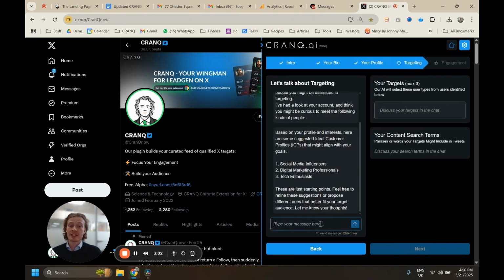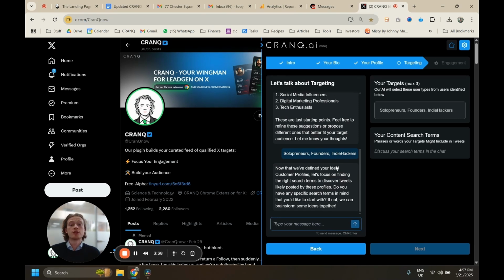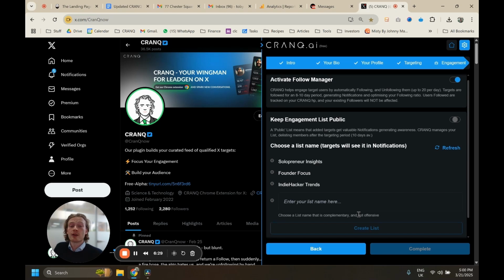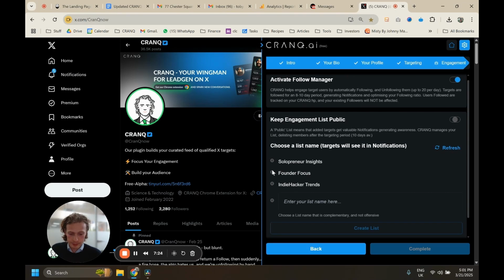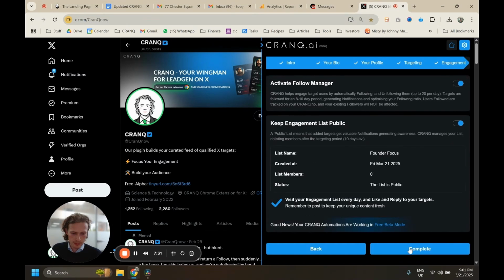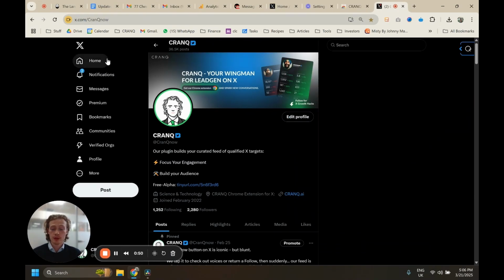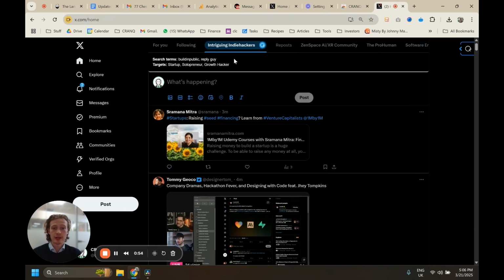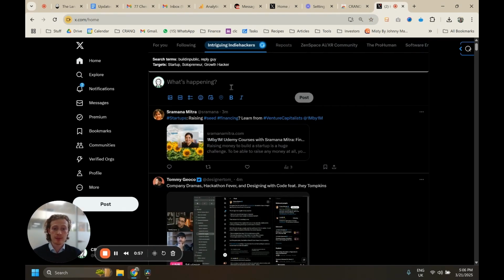Setting Up CRANQ to Grow on X.com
CRANQ is the CRM for X, helping you to grow and build your influence.

Install the CRANQ chrome extension and join the free beta.